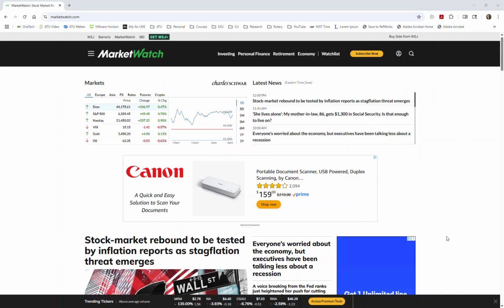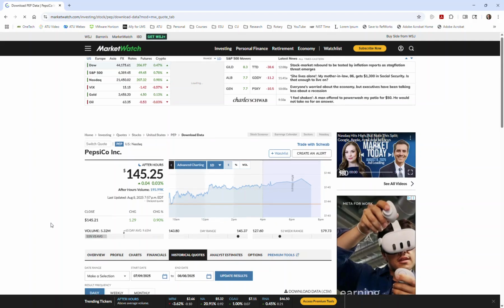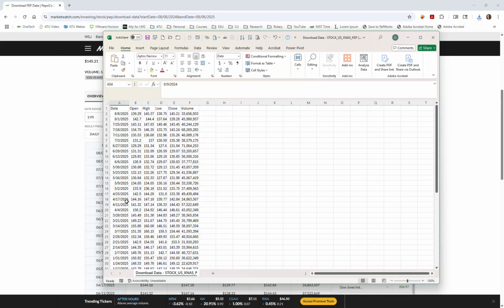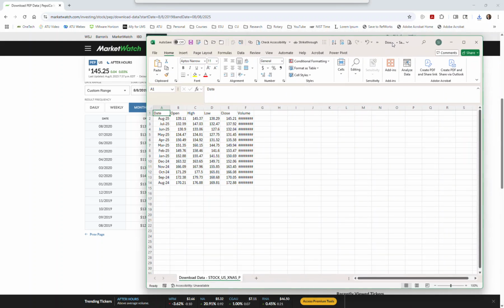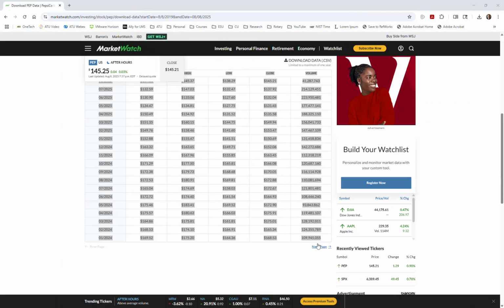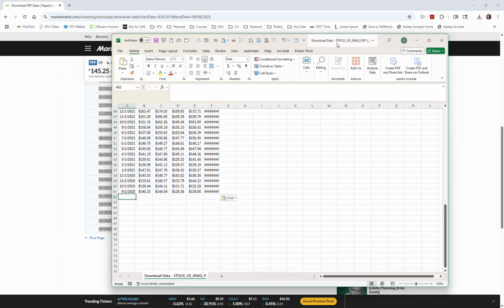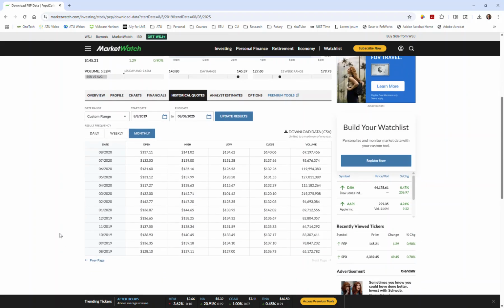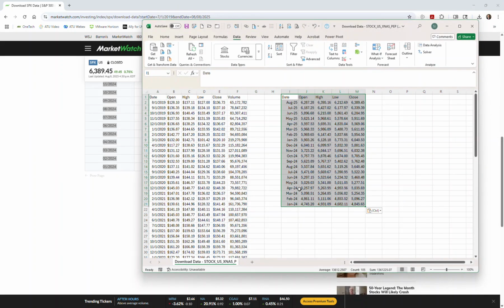BU 820 Downloading MarketWatch Data